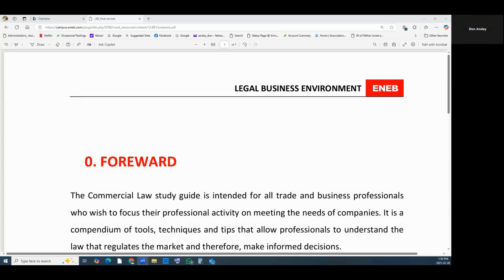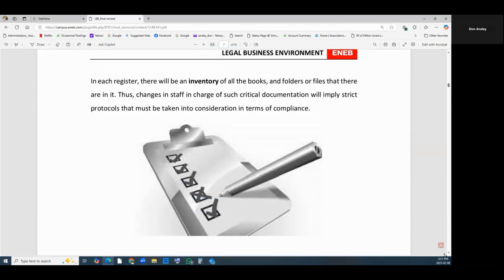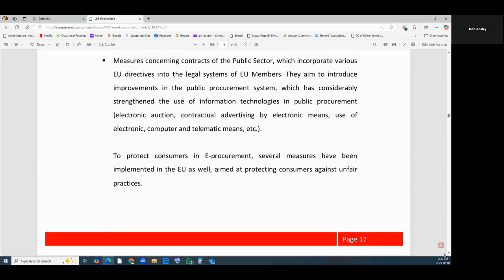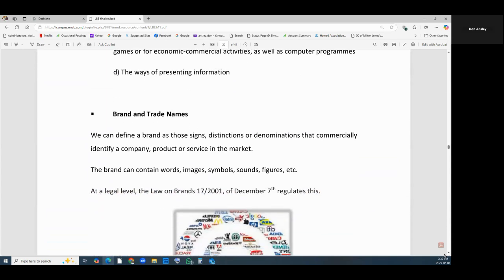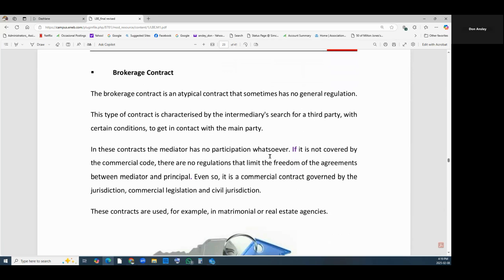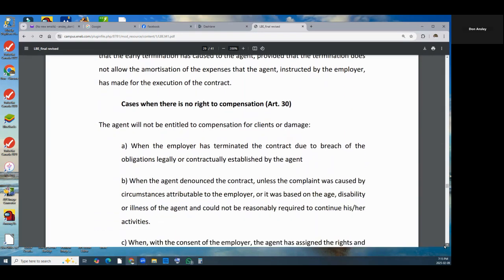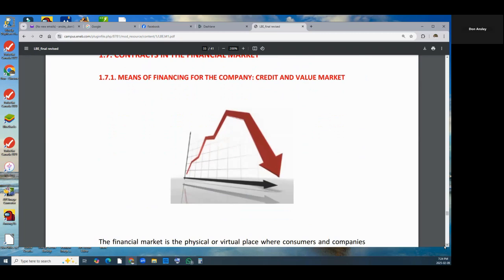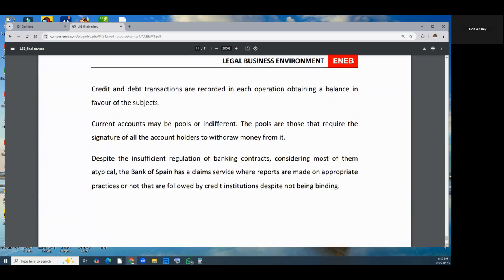Legal Business Module 1